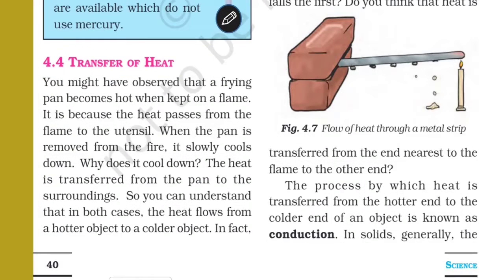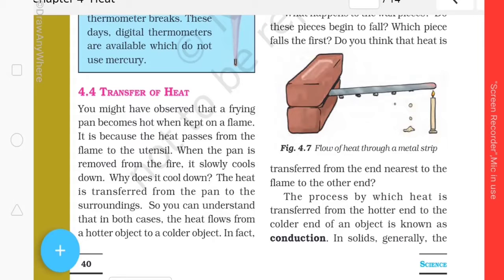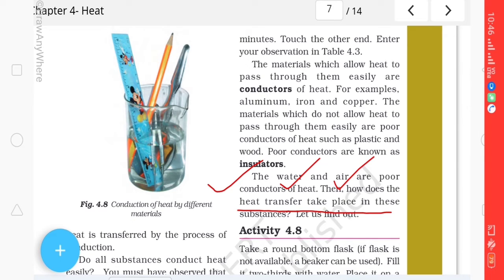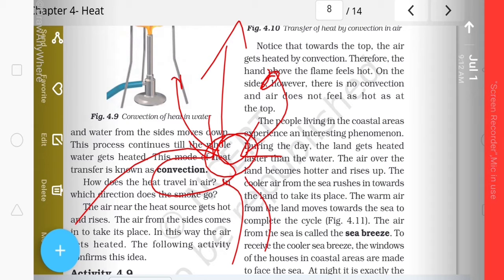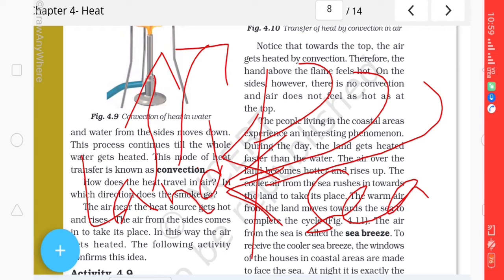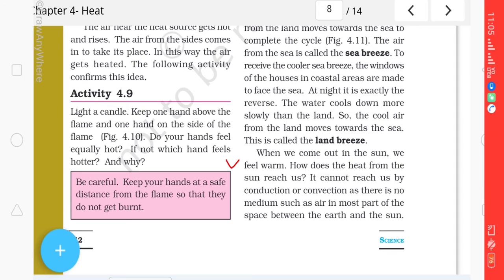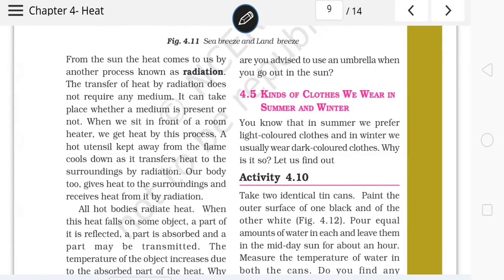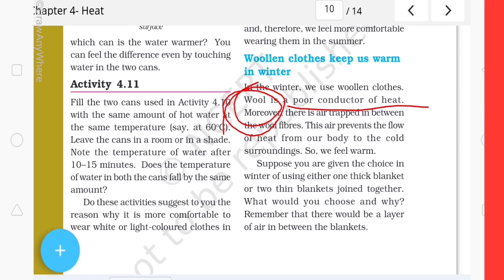Heat || Transfer of heat || Sea & Land Breeze class 7 || Part 3